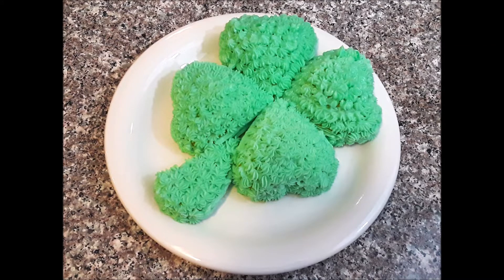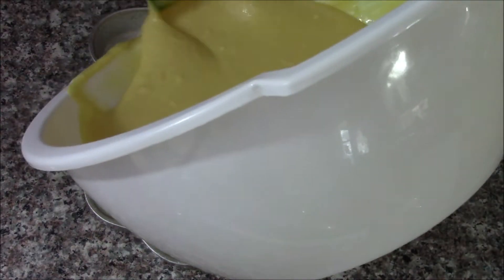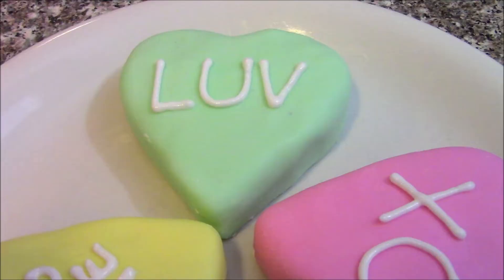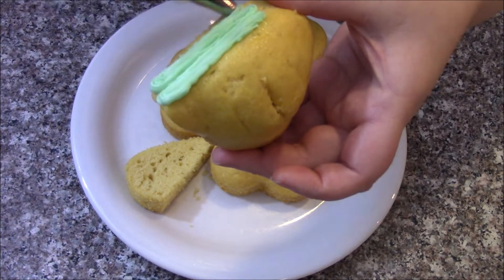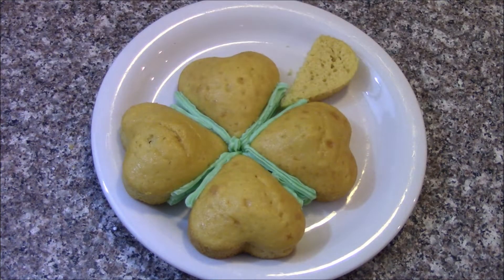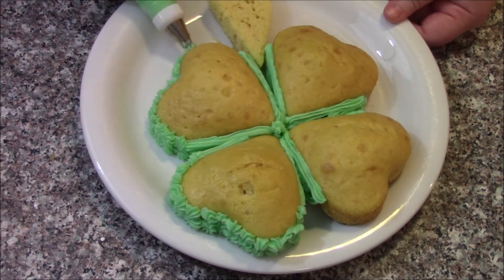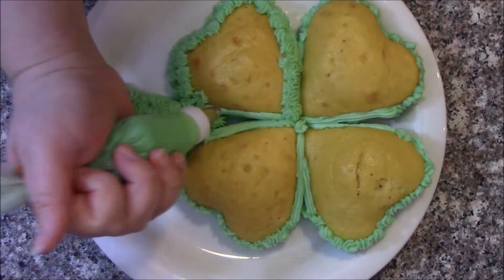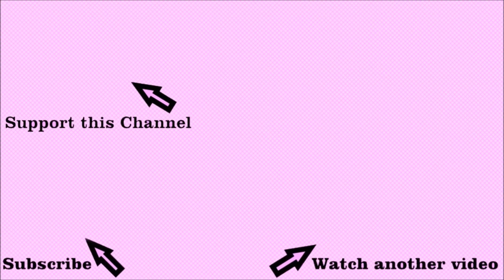Easy 4-Leaf Clover Cake ~St. Patrick's Day~